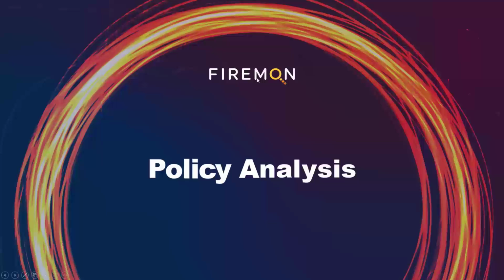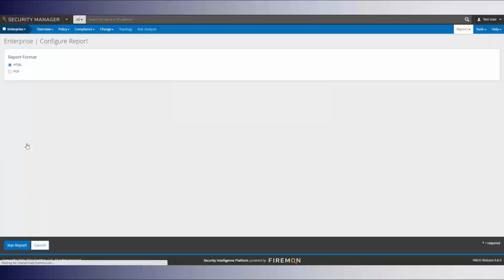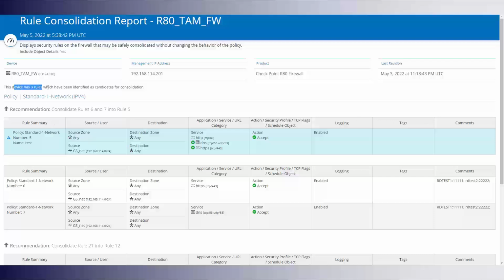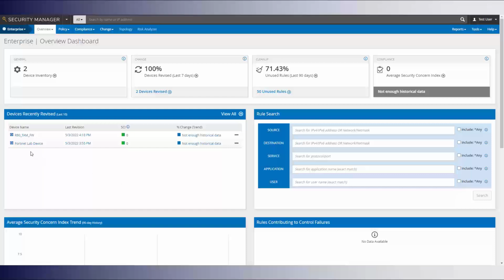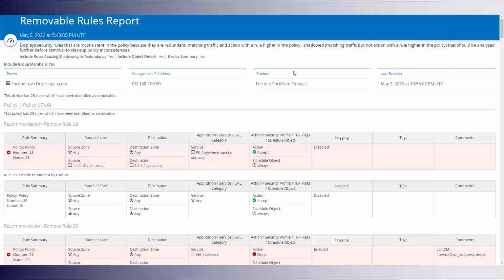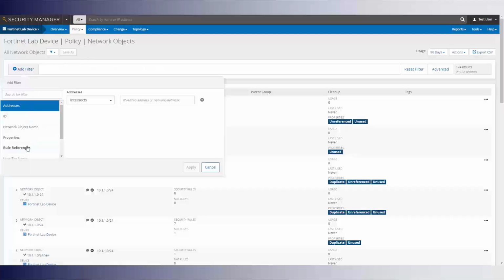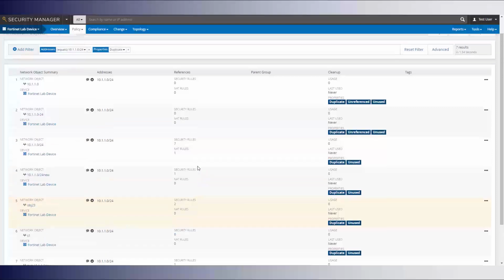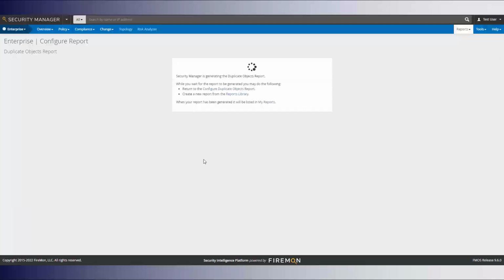Policy Analysis – FireMon